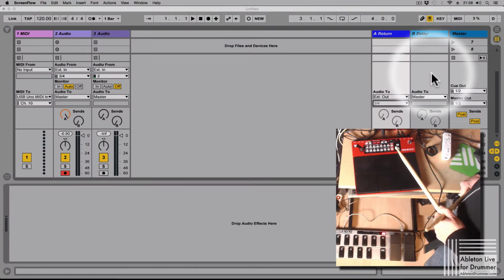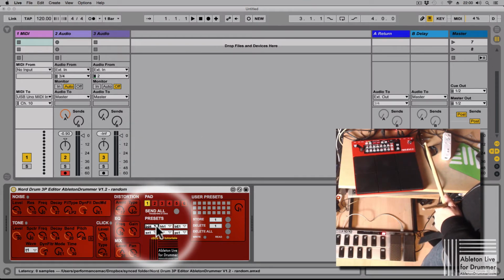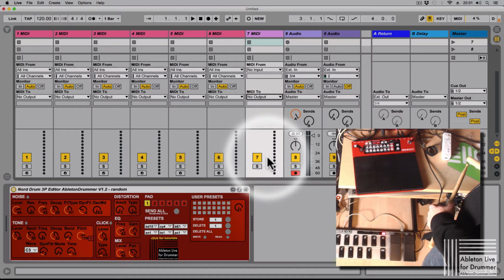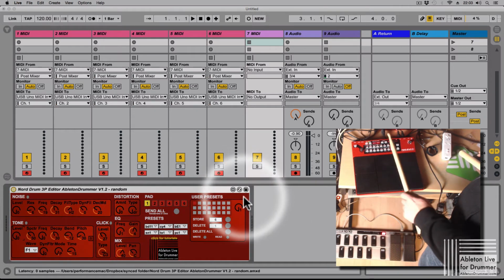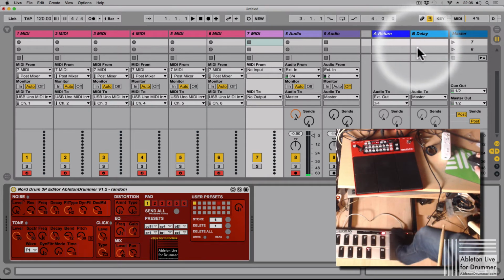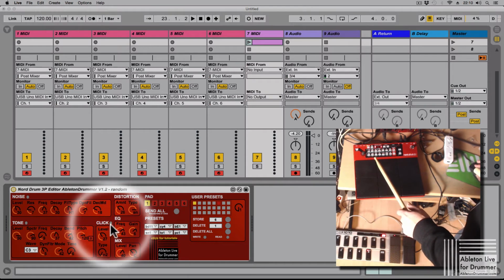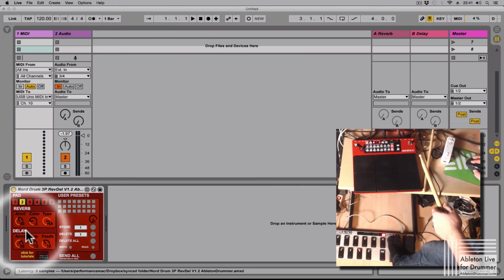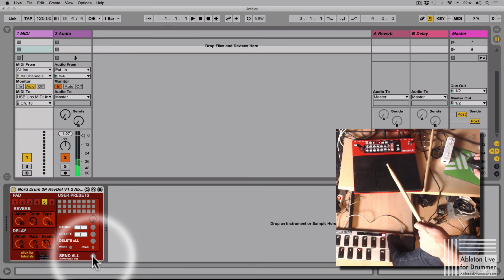Clavia Nord Drum 3P editor for Ableton Live (Max for Live)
The Nord Drum 3P Editor was updates to Version 2. Please follow the link above to find out more.

This video is a run-through of the Nord Drum 3P editor Max for Live device, which I patched together to be able to control all parameters through Ableton  Live.

Get the (free) device and more info Check out more Max for Live devices for Ableton Live here